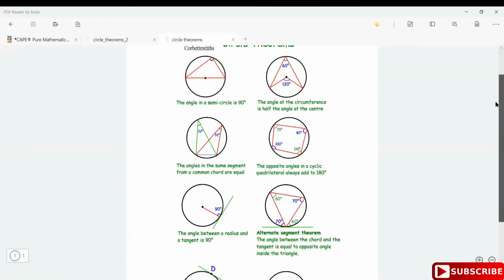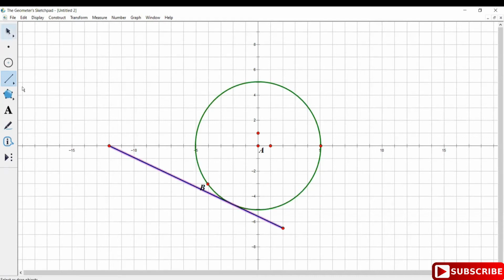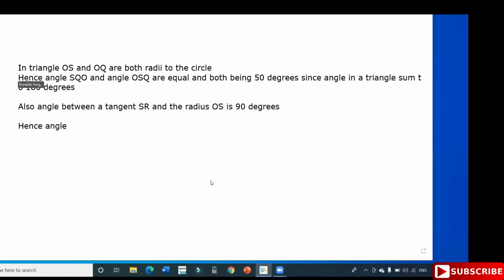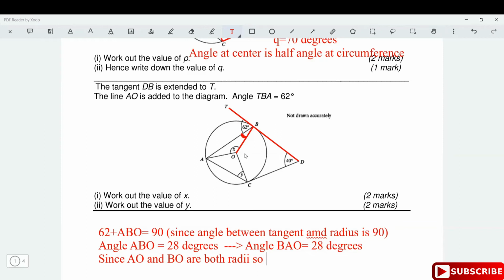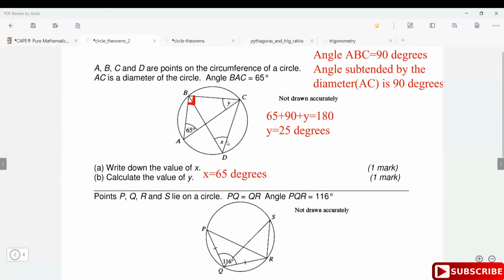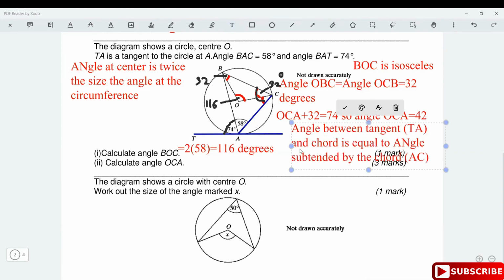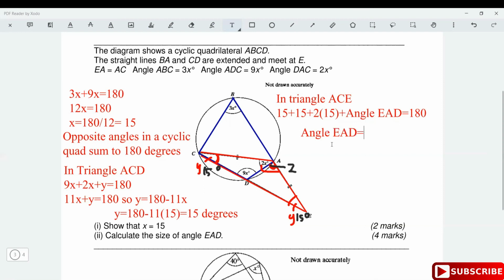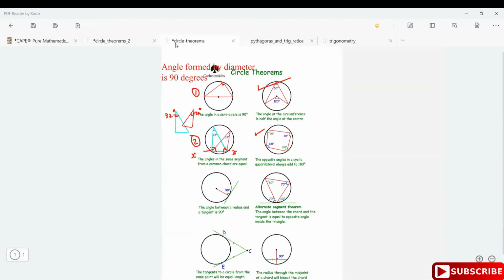CSEC MATHEMATICS|CIRCLE THEOREM| Marathon Practice of Circle Theory Exam Style Questions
A Work through of Circle theorem Practice Questions